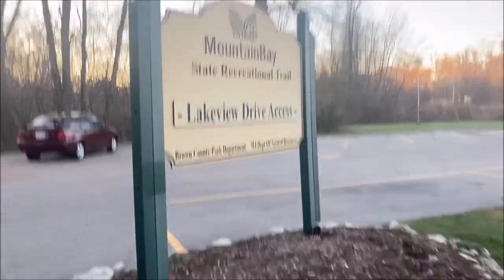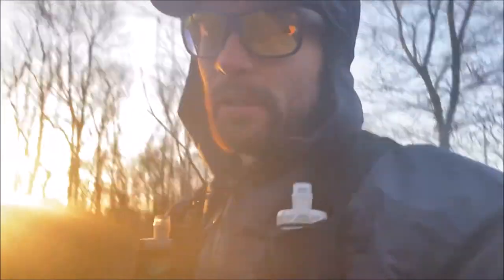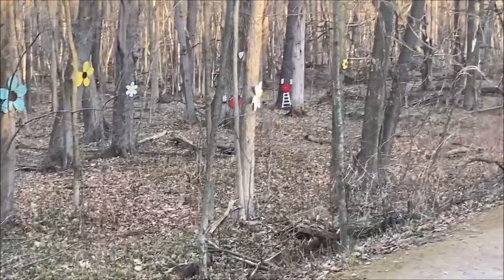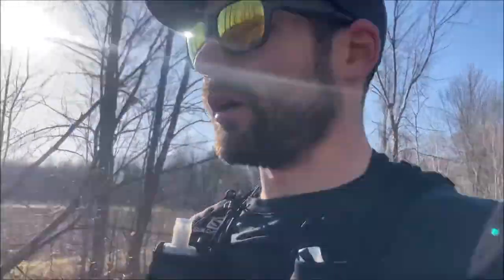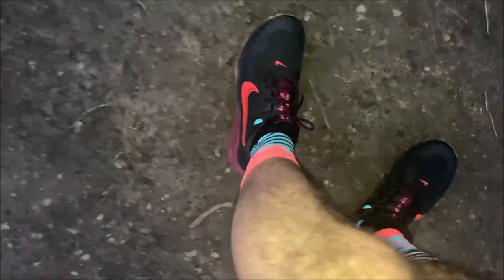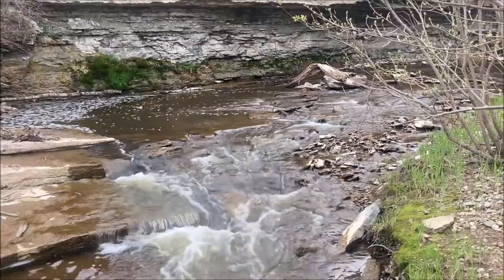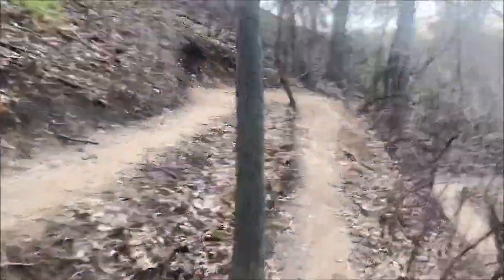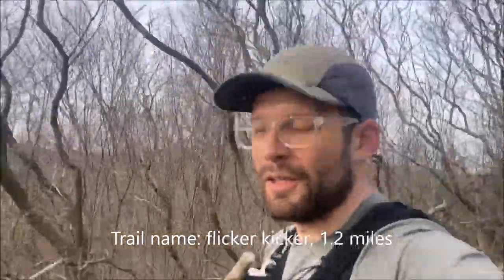Mountain Bay State Trail - Ultra training - Recovery week (54miles)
Another solid week of training. Headed out to Mountain Bay for the first time and plan to return, solid place to train. Dropped into an 11 miler out at my new favorite local spot Bairds creek to end the weekend.
Hope you all are continuing to stay focused on your health and forward momentum in life.